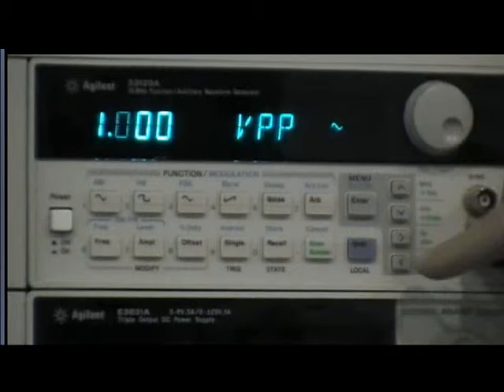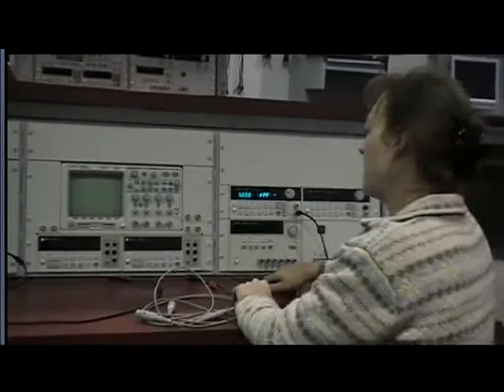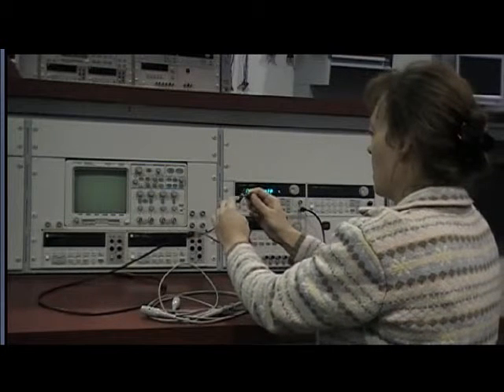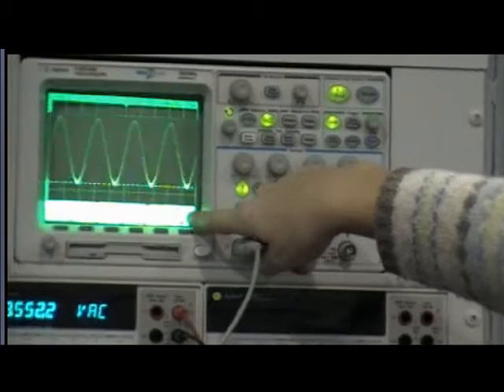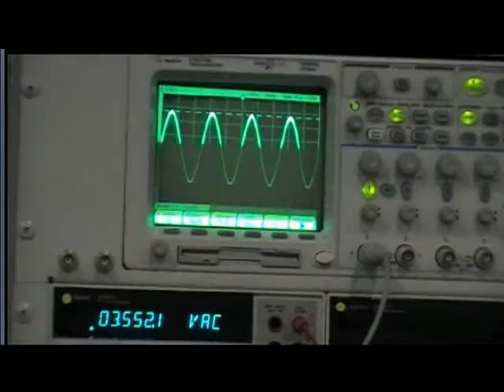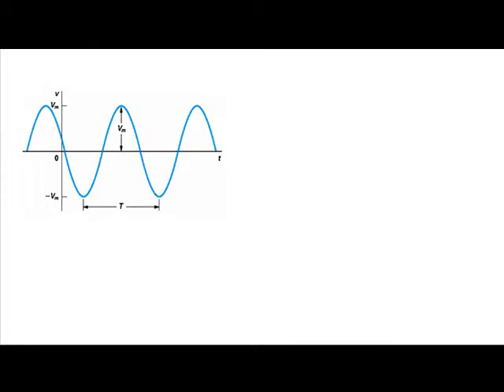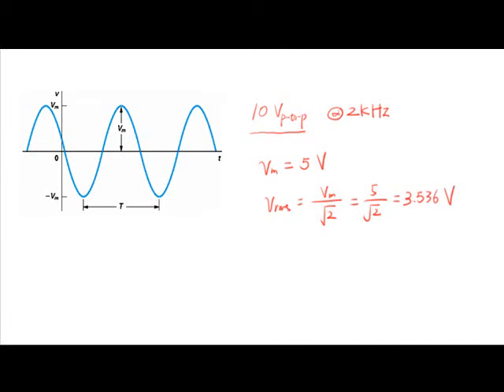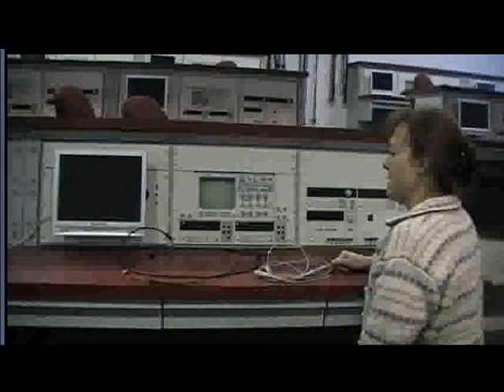How To: Use a function generator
This example shows you have to set-up and use a function generator. You may also want to watch how to adjust the scope display and about the High Z mode.